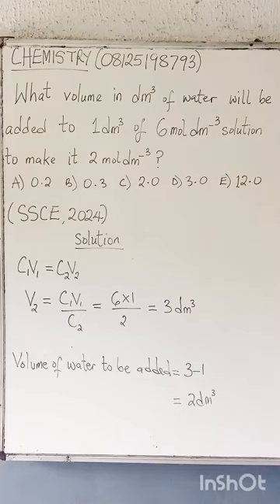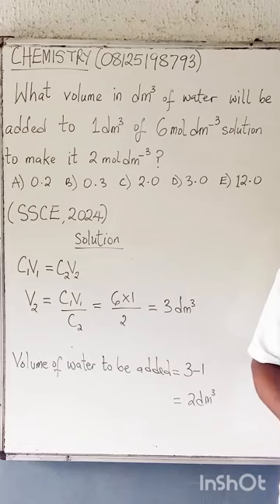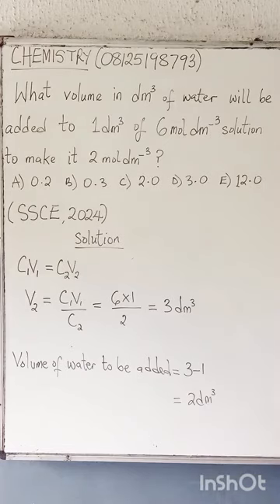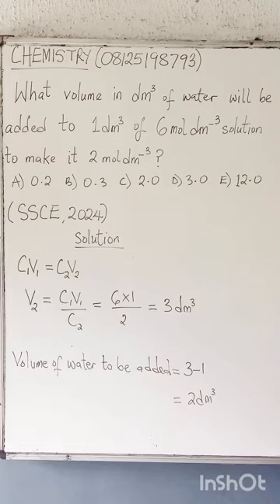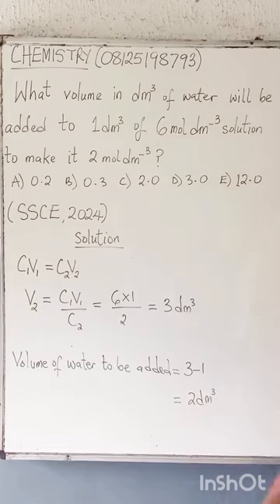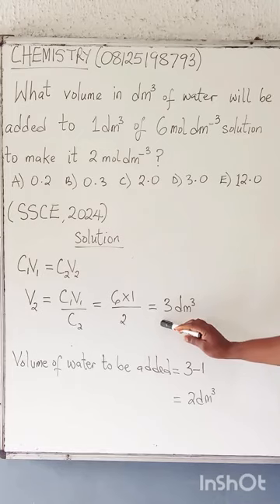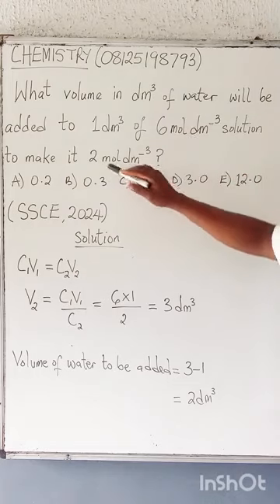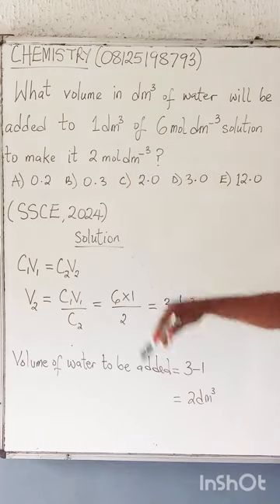PREPARATION OF REAGENT SOLUTION FROM STOCK SOLUTION